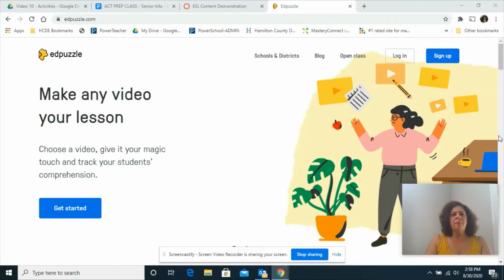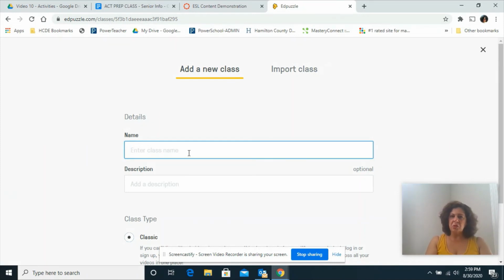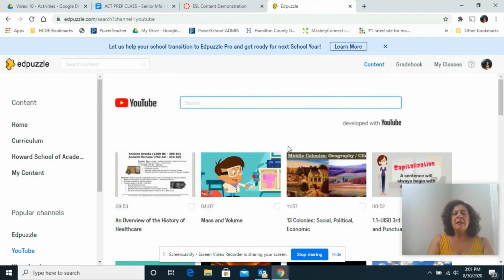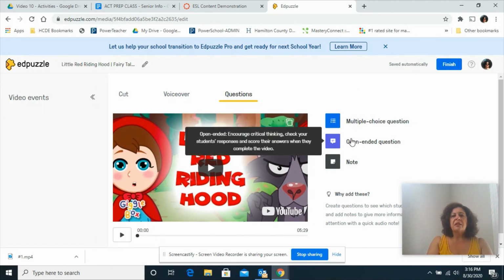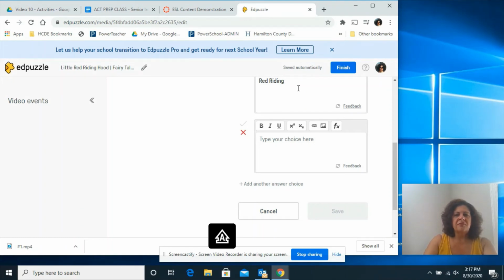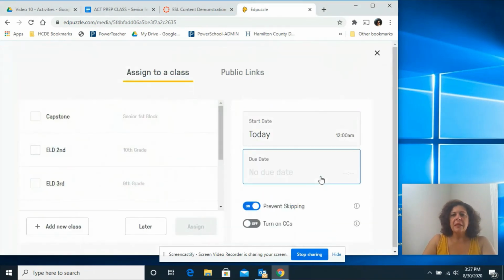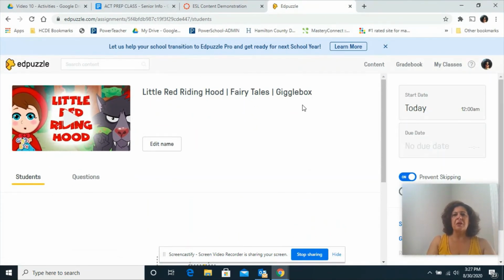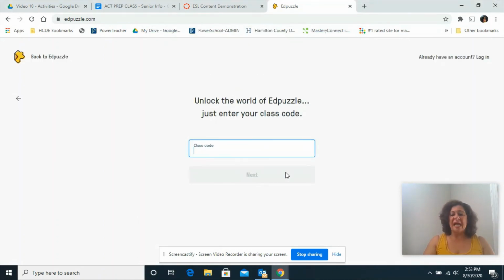EdPuzzle in the ESOL classroom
Tutorial on how to use edpuzzle.com